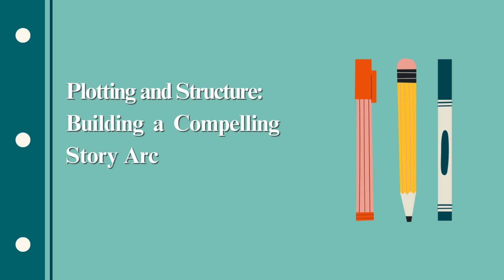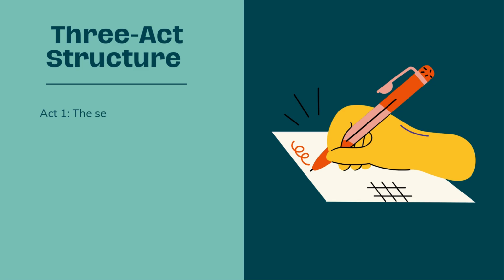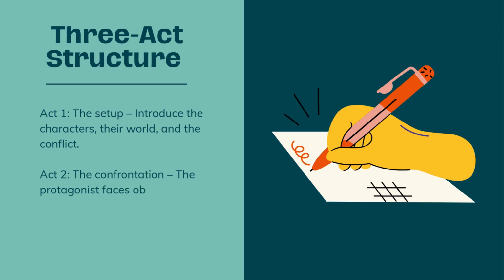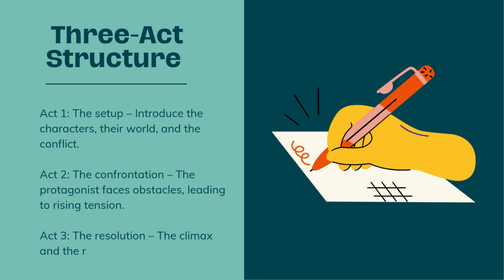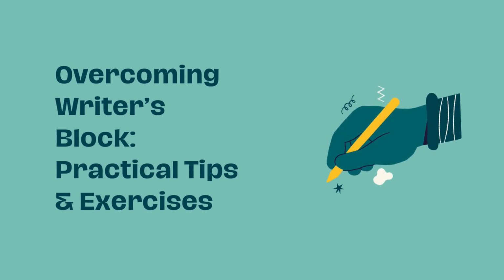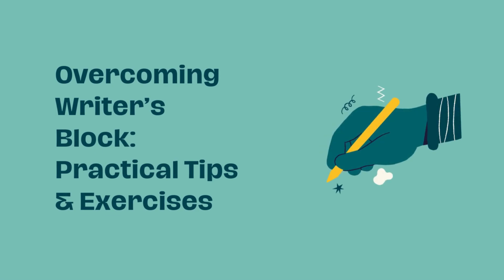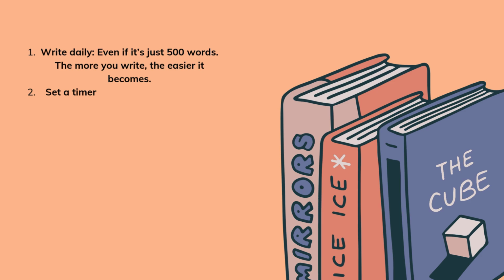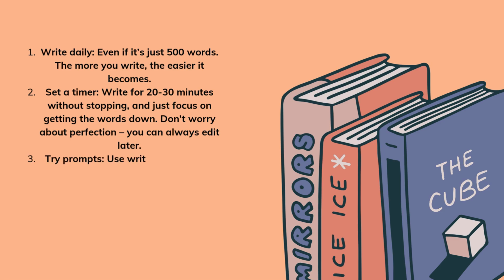The Ultimate Guide to Writing: Character Tips, Plotting Techniques & Beating Writer’s Block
In this video, we dive into the foundational elements of creative writing! Whether you're an aspiring writer or just looking to improve your storytelling, we’ll cover essential techniques like character development, crafting a strong plot, and overcoming writer's block. You'll also get some practical tips on how to stay inspired and keep your writing flowing.

What’s inside the video:

Introduction: Why Creative Writing Basics Matter
Character Development: Crafting Real and Engaging Characters
Plotting and Structure: Building a Compelling Story Arc
Overcoming Writer’s Block: Practical Tips & Exercises
Writing Techniques: Dialogue, Voice, and Perspective
Final Thoughts & Encouragement: Keep Writing!